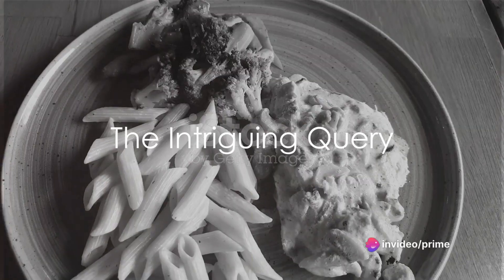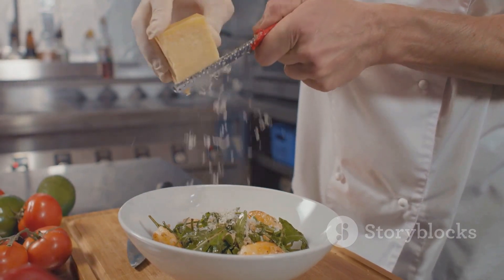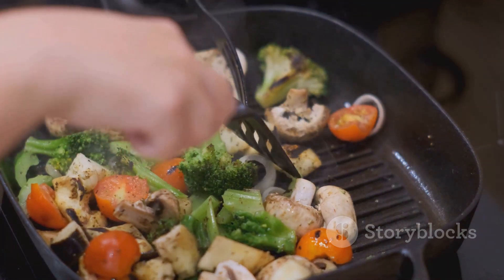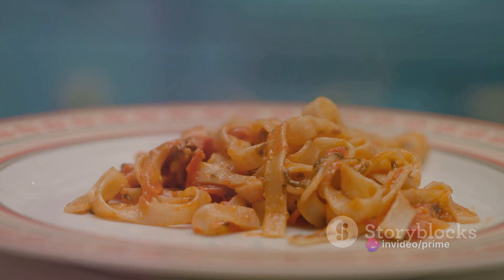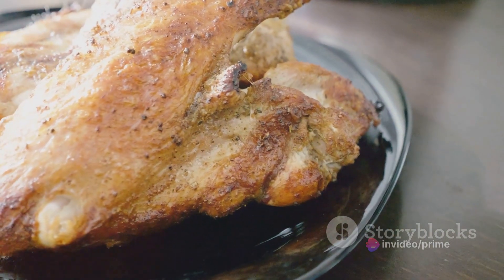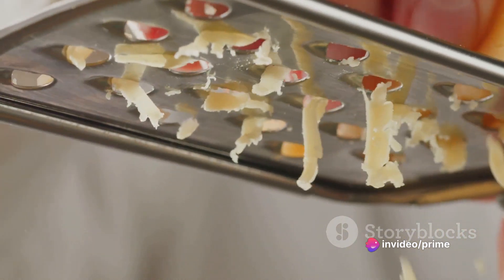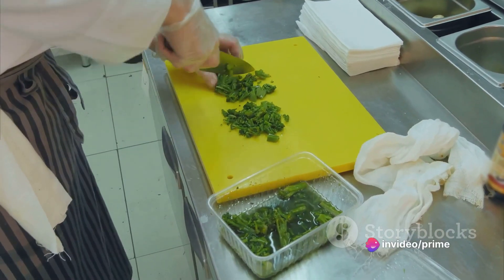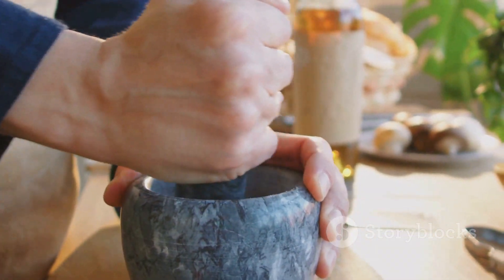Turkey and Broccoli Alfredo Recipe A Creamy Classic Pasta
Description: Indulge in the rich and comforting flavors of Turkey and Broccoli Alfredo Recipe with our recipe. Learn how to create a creamy Alfredo sauce, toss it with tender turkey and vibrant broccoli, and serve it over perfectly cooked pasta. This delightful twist on a classic pasta dish is sure to become a family favorite.